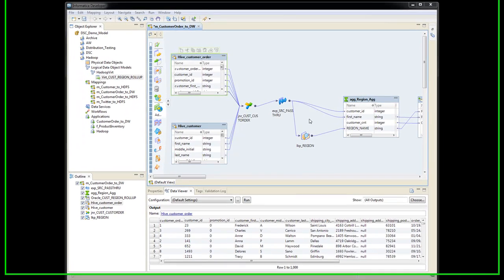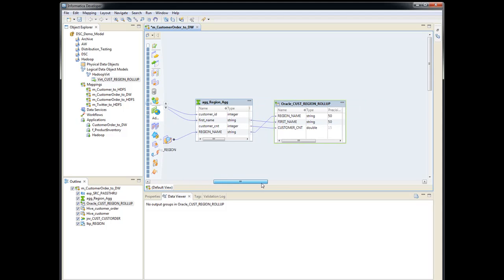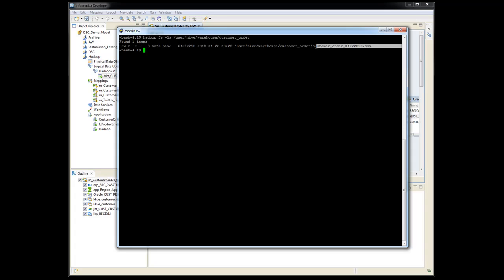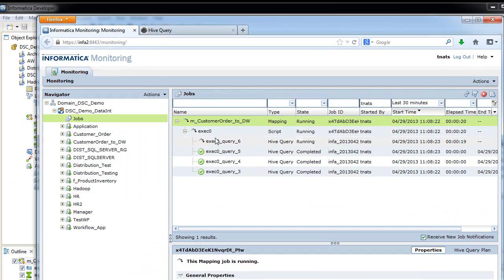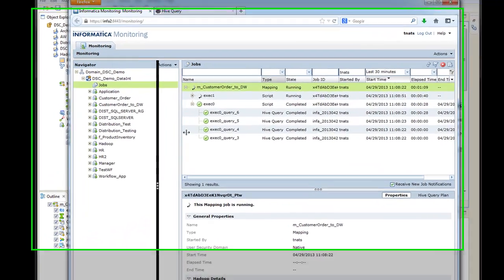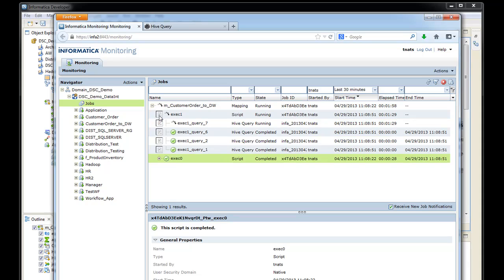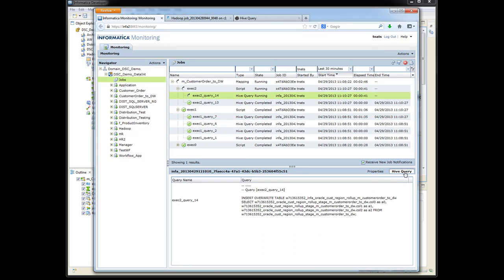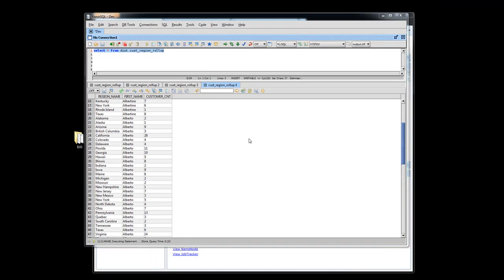Informatica Hadoop/Hive Pushdown 9.5.1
This video will show one of the new features of Informatica 9.5.1's ability to push down entire mappings into a Hadoop/Hive environment. Now you can run massive mapreduce jobs without writing a single line of code.